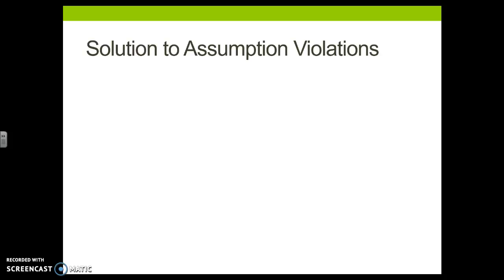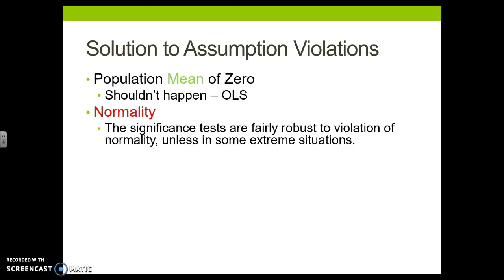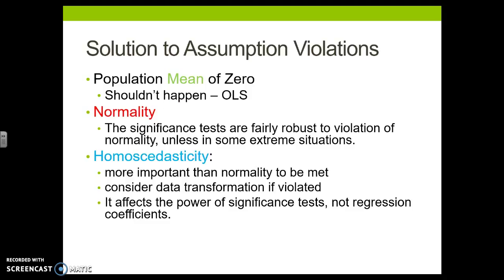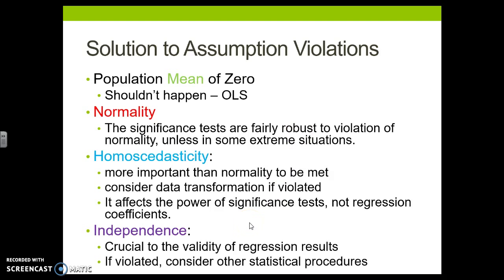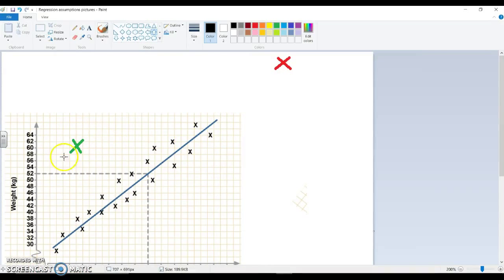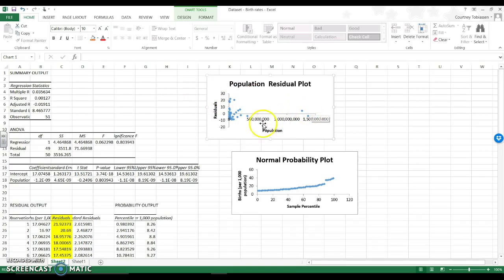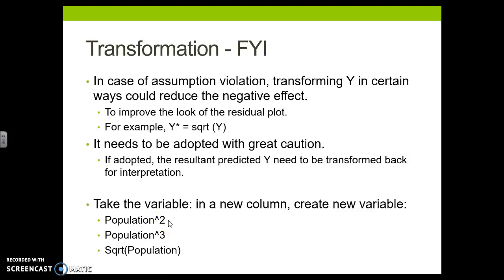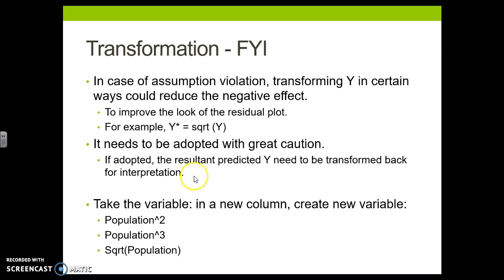Violating Regression Assumptions